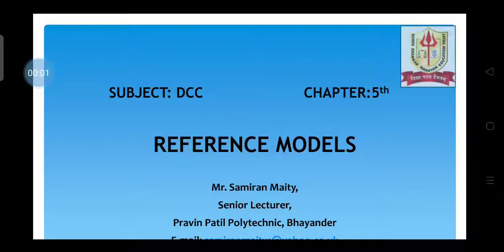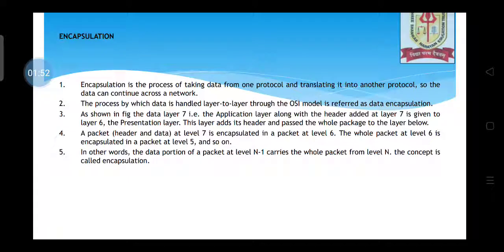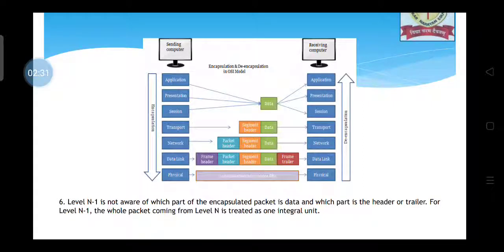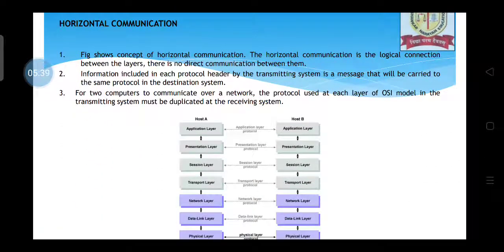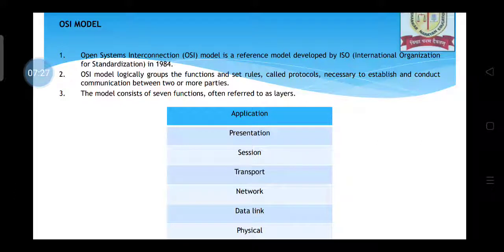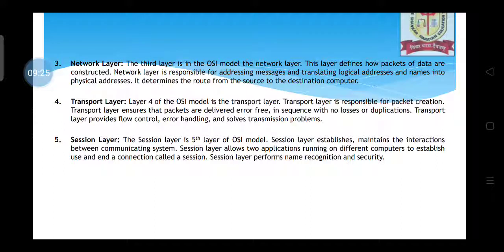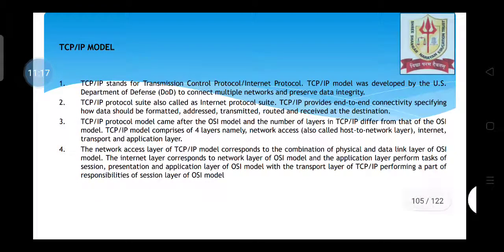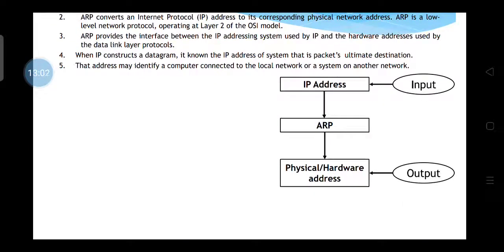Dcc Chap 5 Part 1